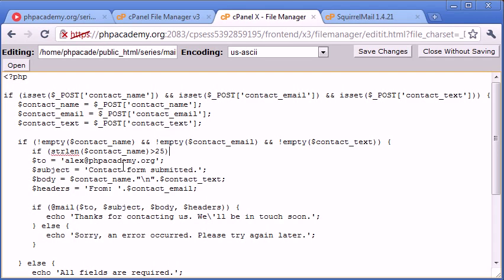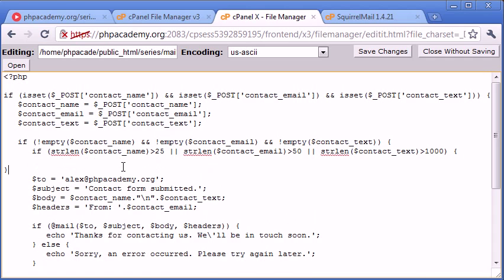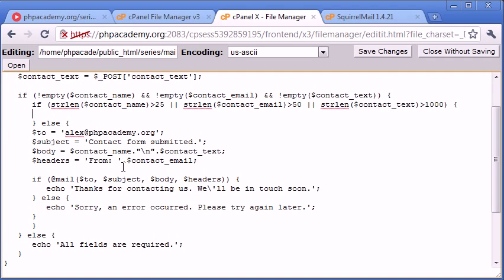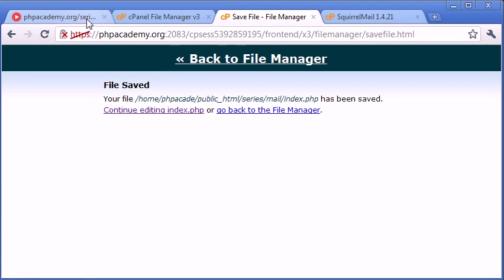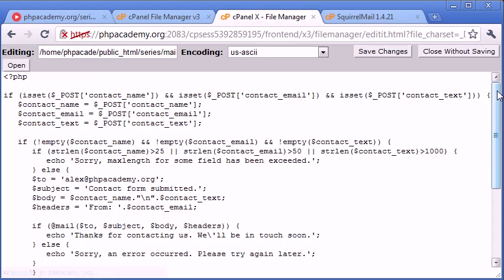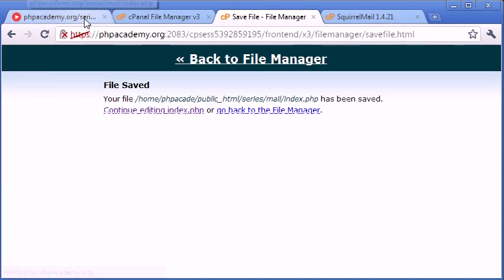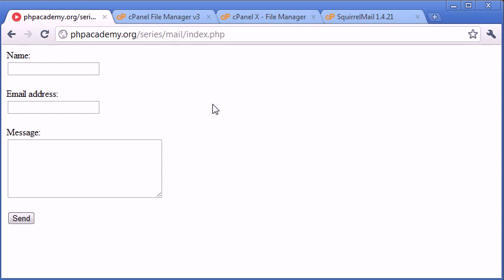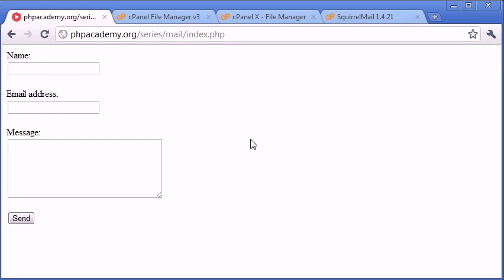103 Creating a Simple Contact Form Part 4